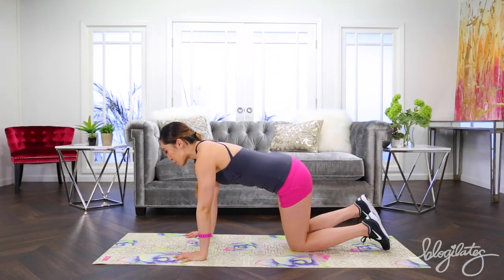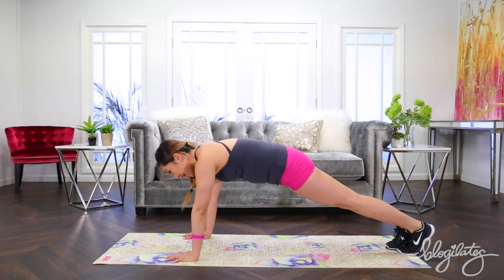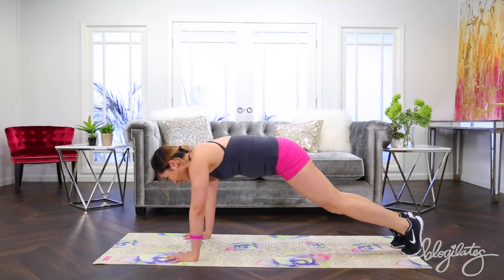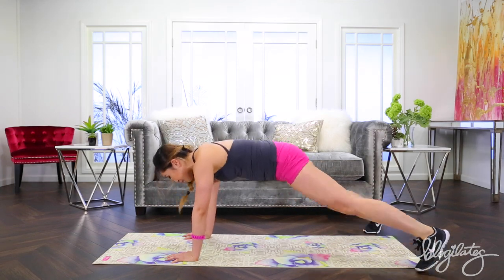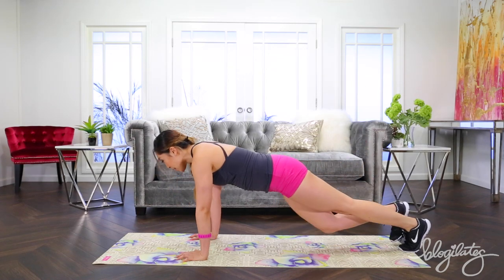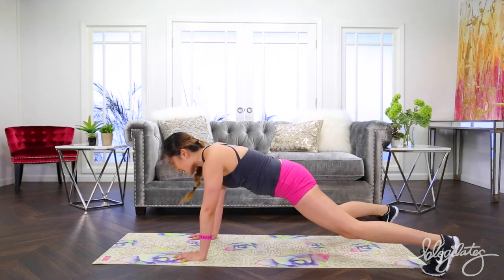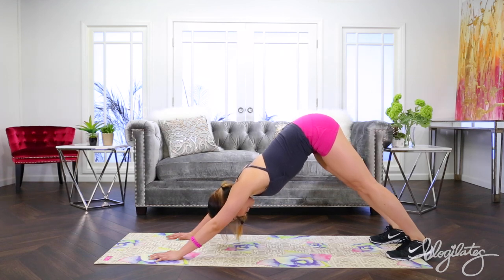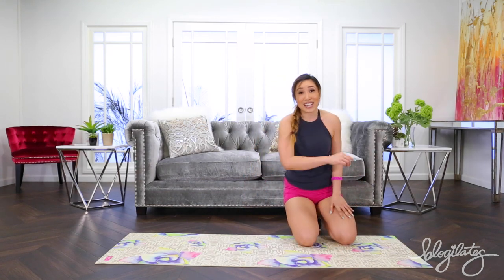Quick Cardio Booty Blast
The quickest, funnest cardio booty lift in the history of the world! I dare you to challenge one GUY FRIEND to do this NON-STOP. I DARE YOU. Then tell me what he says.

Cassey Ho is an award-winning fitness instructor, entrepreneur and online personality. She is the creator of Blogilates, the #1 female fitness channel on Youtube. In a revolutionary partnership, Cassey's unique format, POP Pilates© which launched on Youtube in 2009, has become a live class that can be taken at every 24 Hr Fitness gym in the US. She's the author of the best-selling book, Hot Body Year Round and is the designer of her own activewear line.